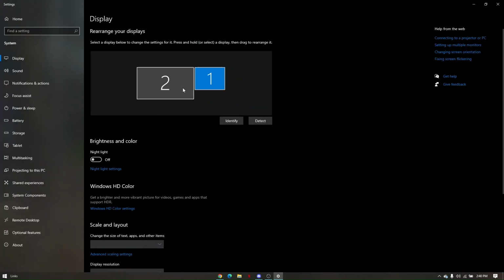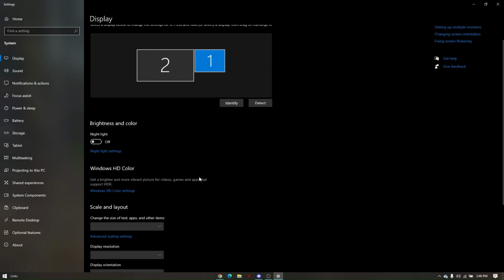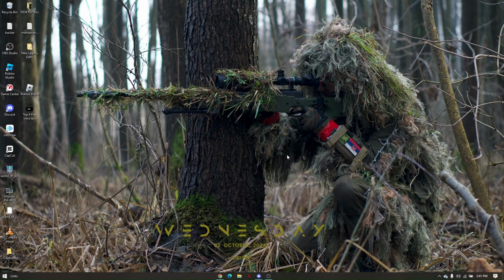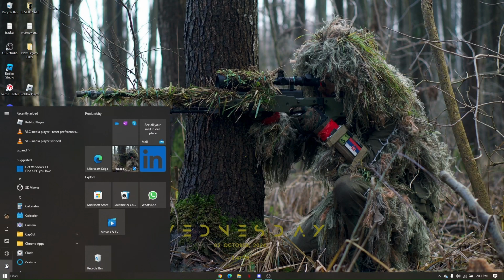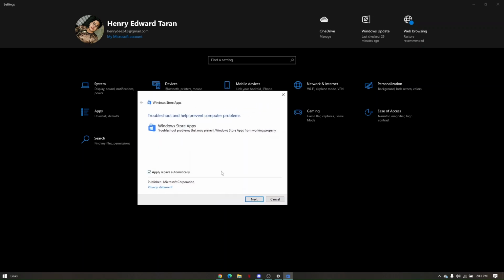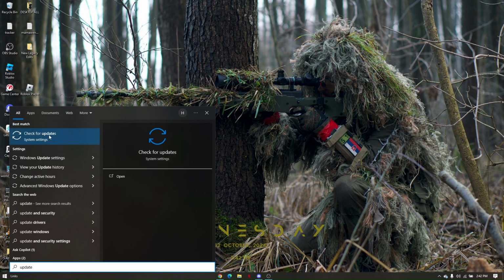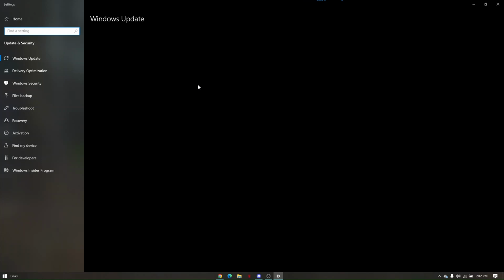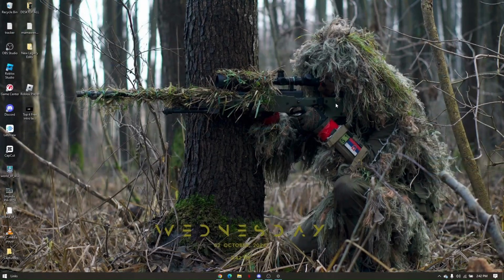HOW TO FIX ROBLOX CURSOR GOING OFF SCREEN 2026! (EASY FIX)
In this video, I am going to show you how to fix the Roblox cursor going off screen issue in 2026. If you are struggling with your cursor disappearing or going off the screen during gameplay, this video is for you. I will walk you through a few simple solutions to stop your cursor from drifting off screen and help you regain full control of your game.

0:00 INTRO
0:05 TUTORIAL